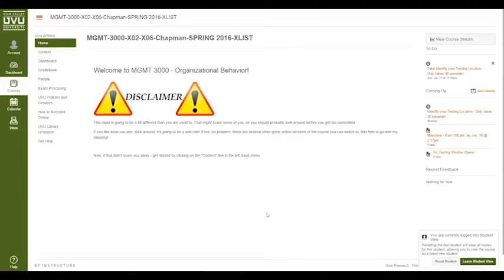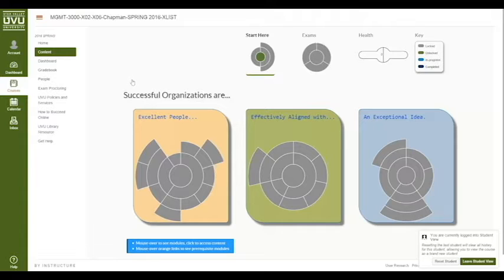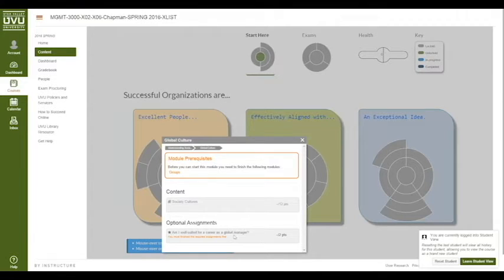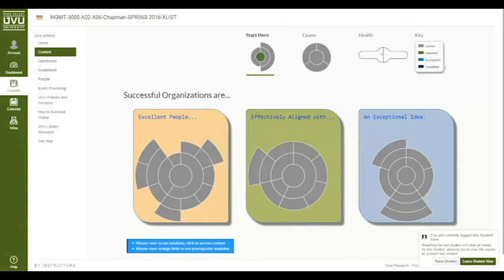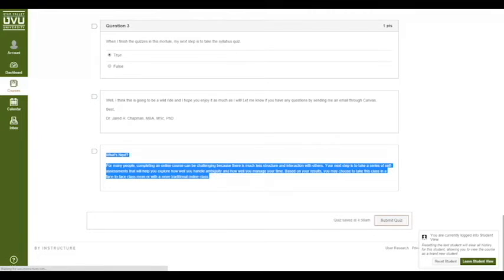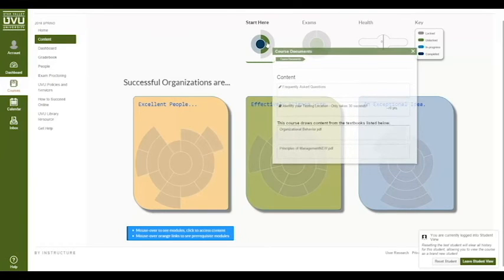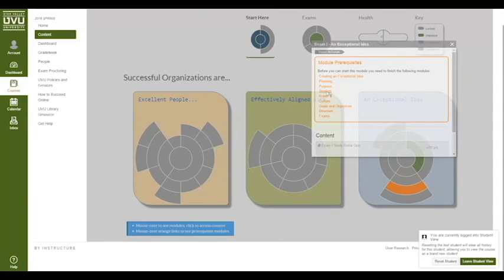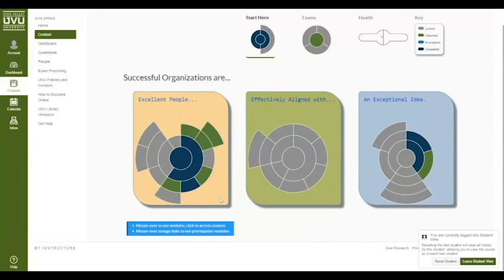Iris Demo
Demo of the Project Delphinium Iris component - An asynchronous course module system. Sorry for the wonky sound.